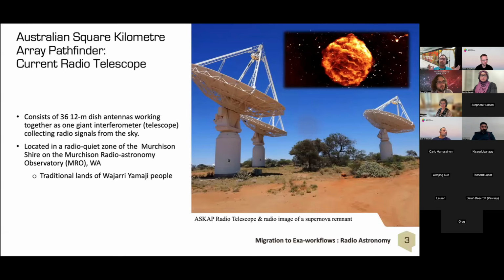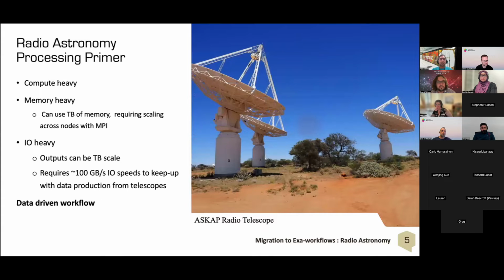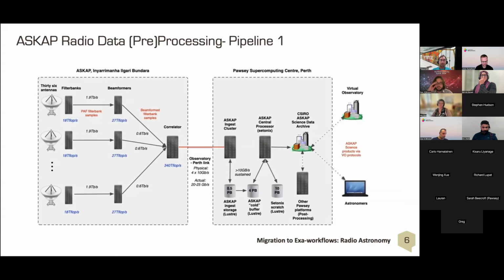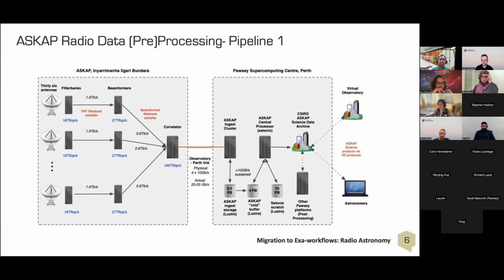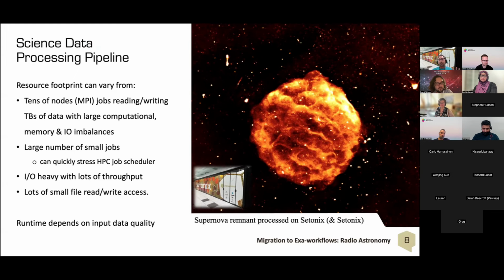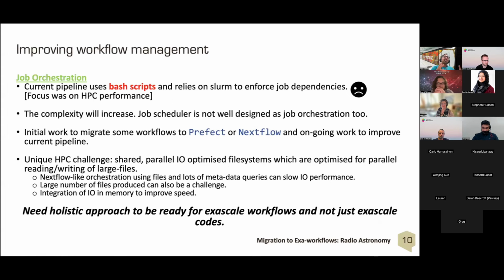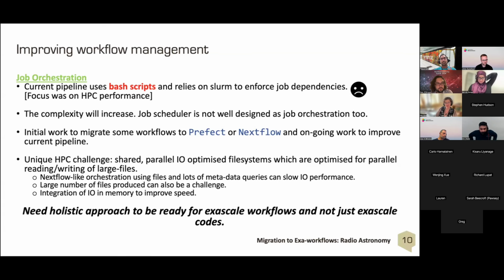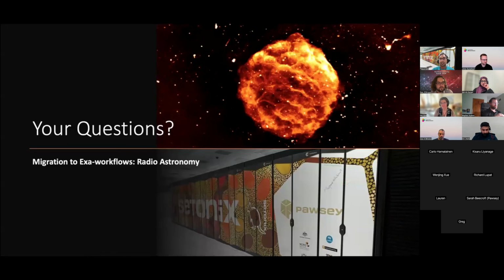WCS 2024: Migrating Complex Workflows to the Exascale: Challenges for Radio Astronomy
Pascal Elahi – Pawsey Supercomputing Research Centre